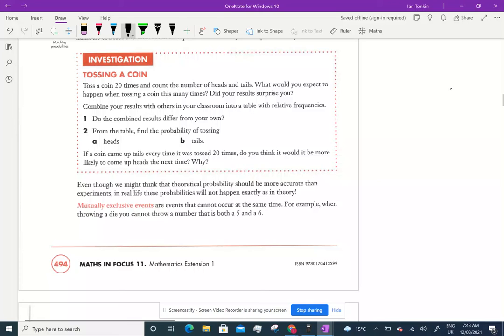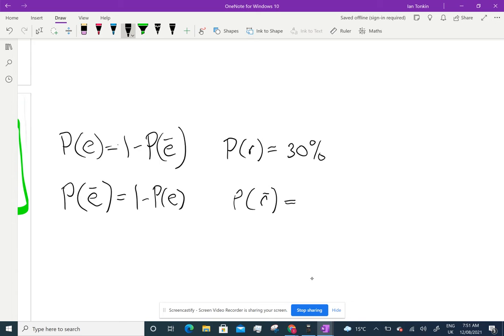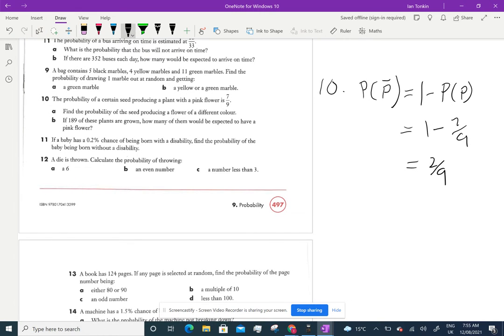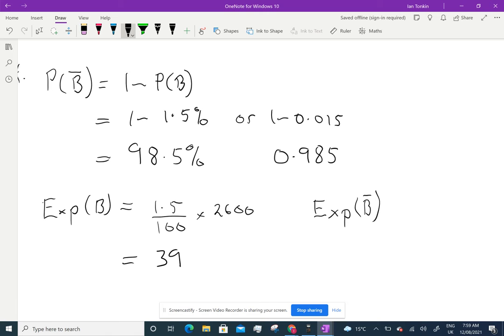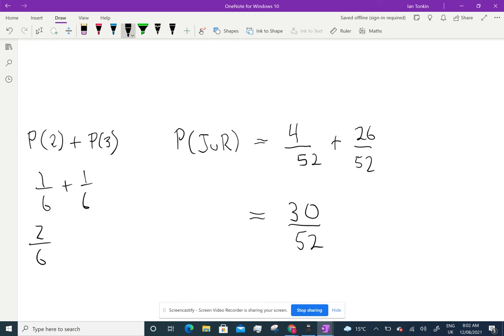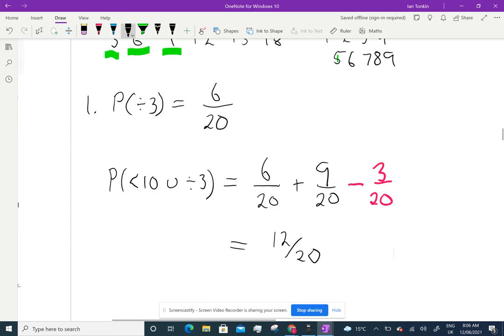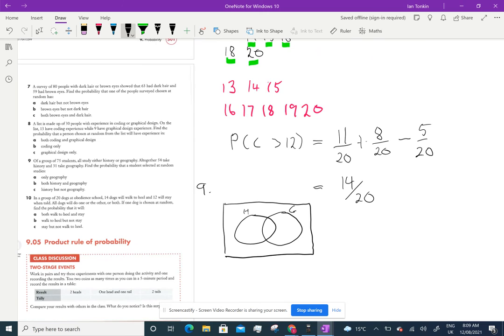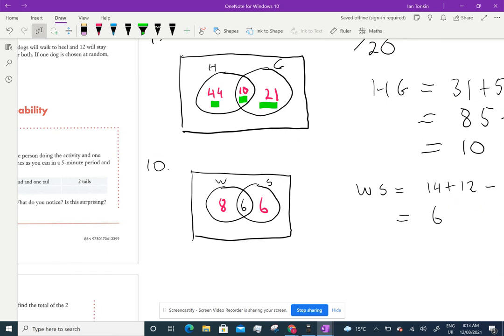Year 11 Maths Advanced Maths in Focus Ex 9:03 and 9:04 Theoretcial probability